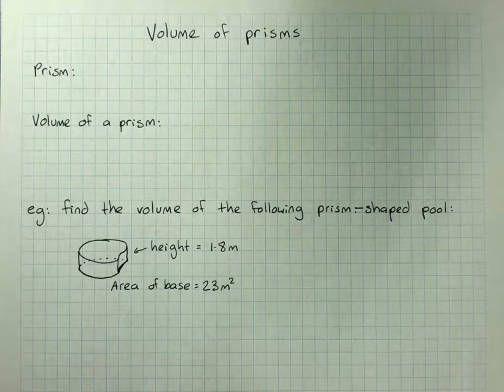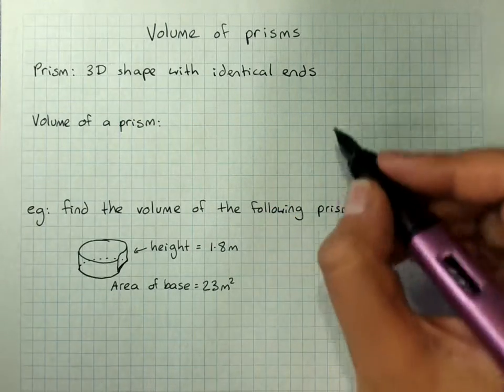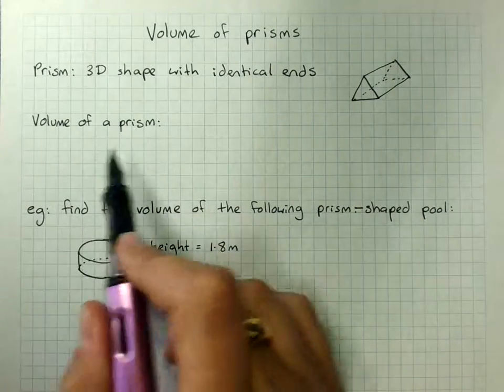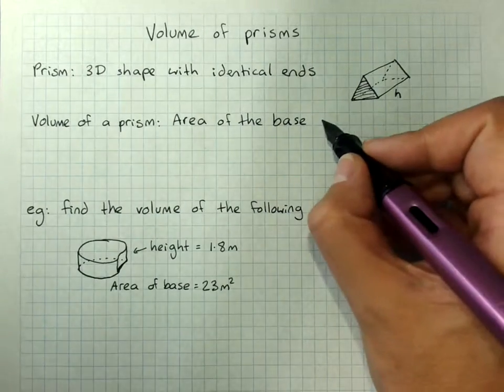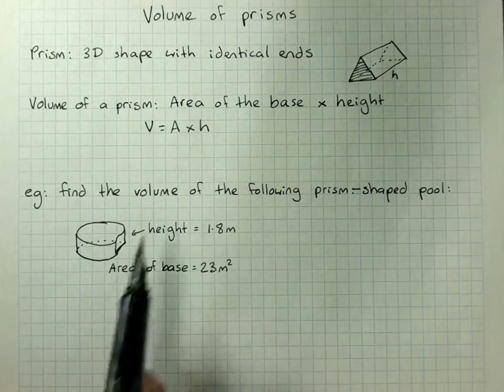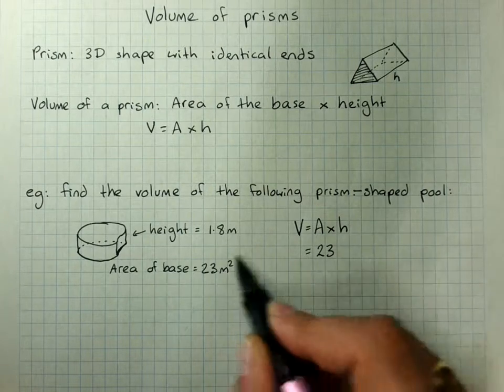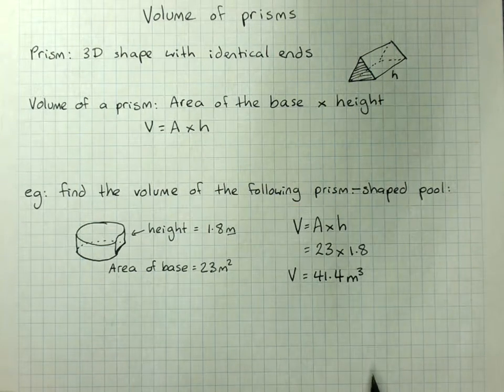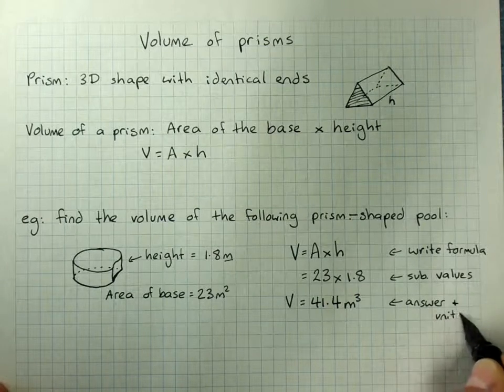Volume of prisms